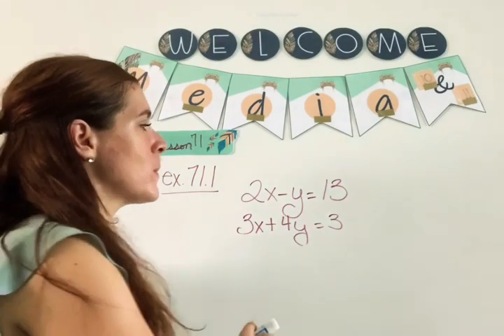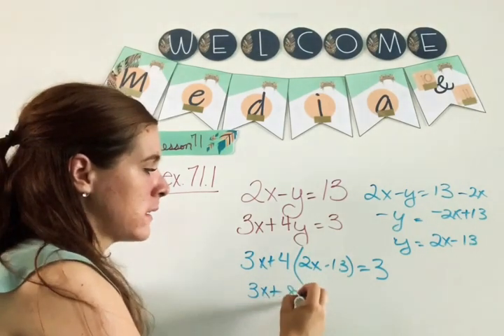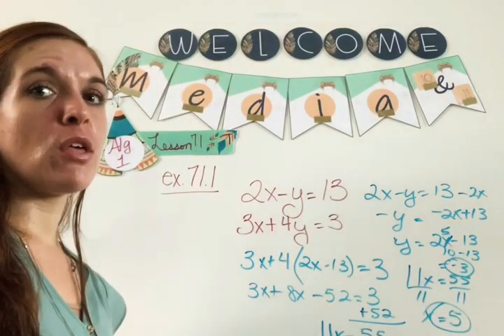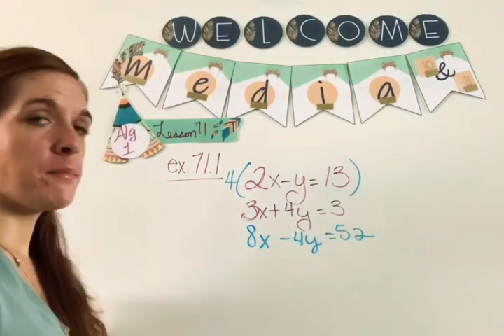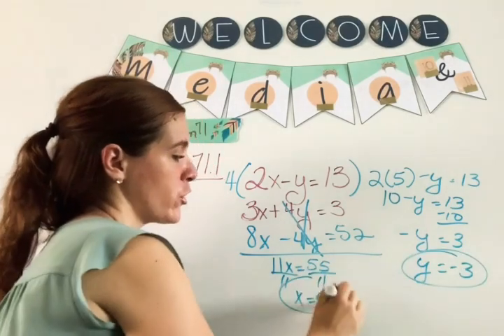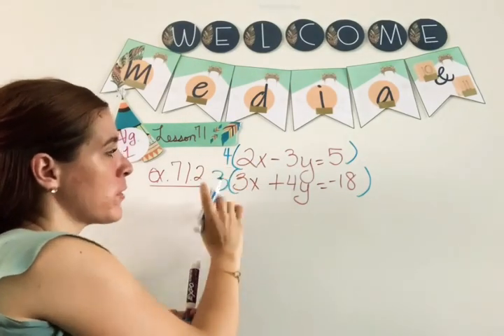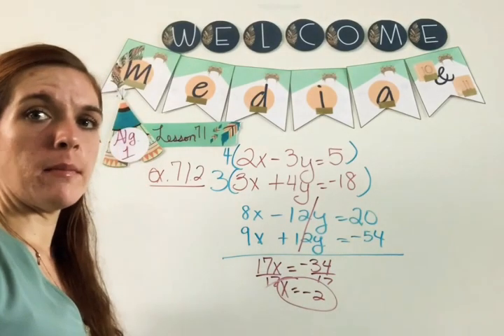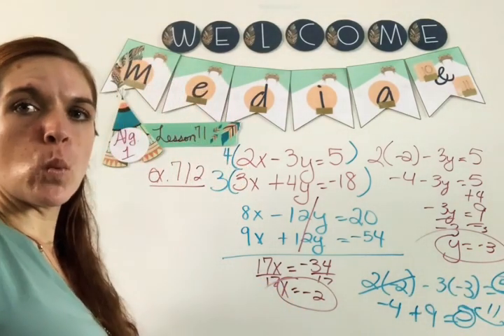Álgebra 1- lesson 71, part 1